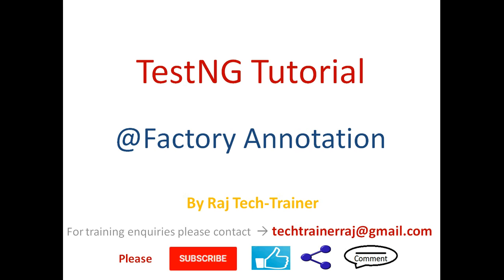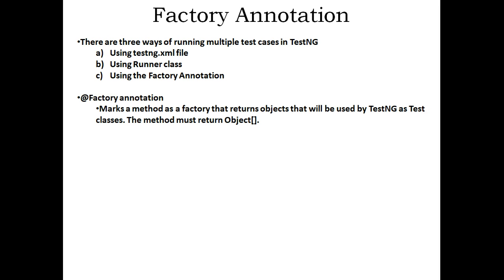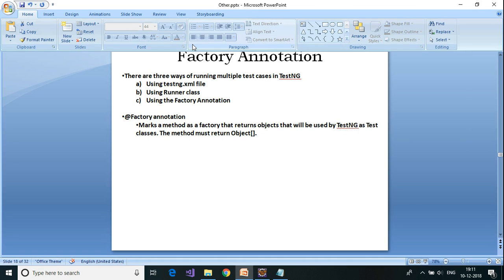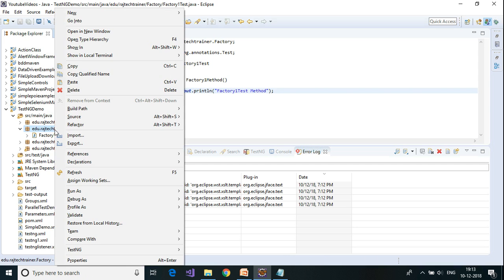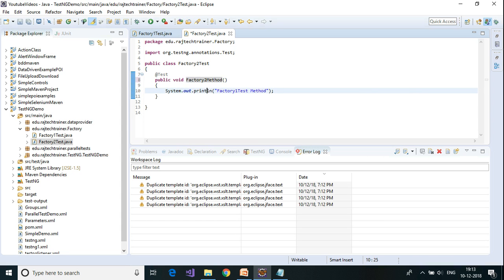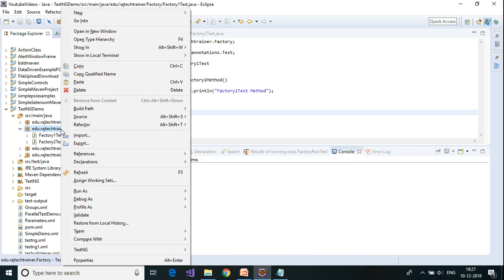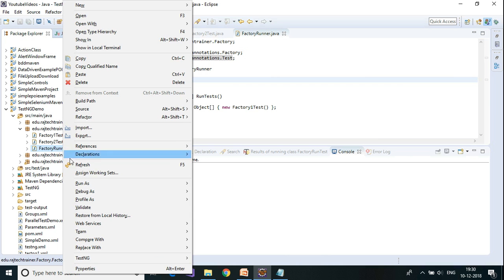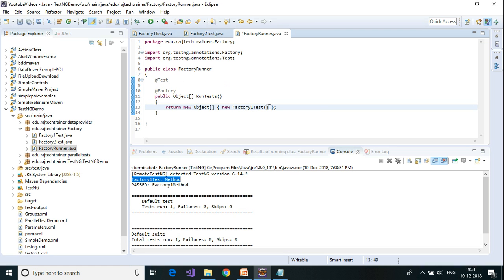TestNG Factory Annotation Example | Run Multiple Tests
This video goes through step by step process on how to work with @Factory annotation to run multiple test cases using Factory annotation.

@Factory annotation in TestNG helps to run the test cases by using the test class objects pass to factory method. Whatever the classes added to the list will get run.

In the video we have created two sample classes with methods having @Test annotation and they are added to the method which is annotated with @Factory annotation.